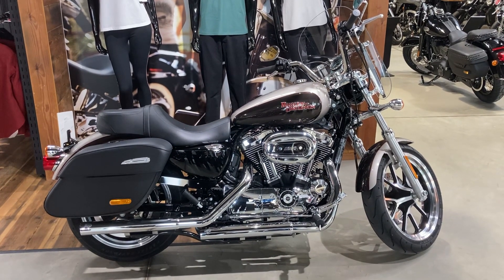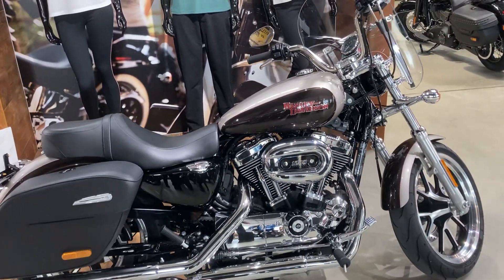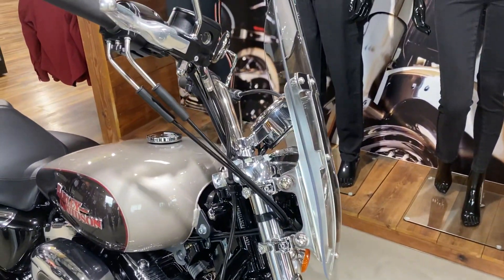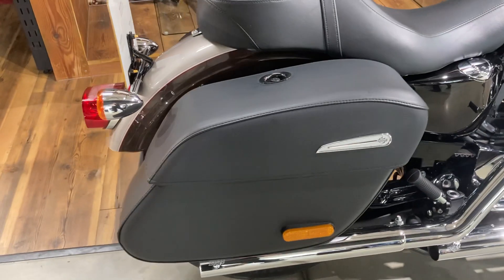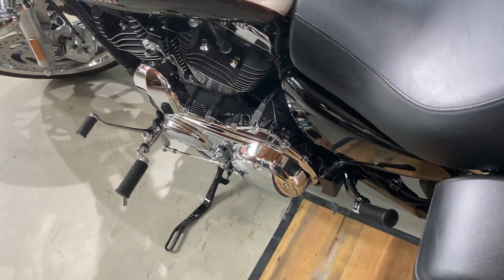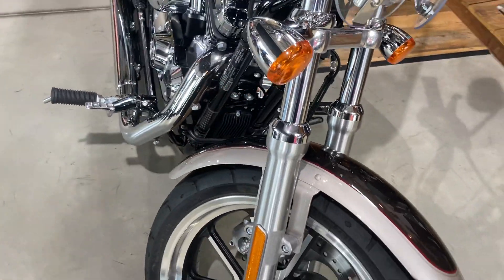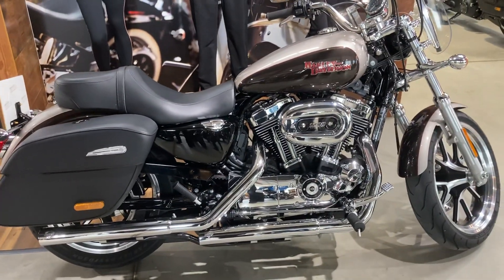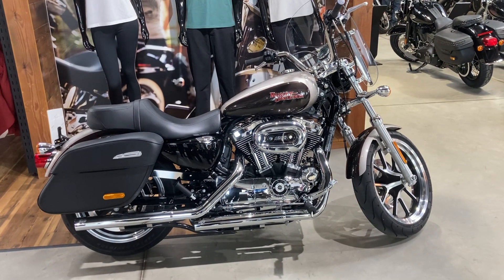Harley-Davidson Sportster XL1200T Superlow For Sale At Newmarket Harley-Davidson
Harley-Davidson Sportster XL1200T Superlow for sale at Newmarket Harley-Davidson call the team on 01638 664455 for more information or to reserve the bike.